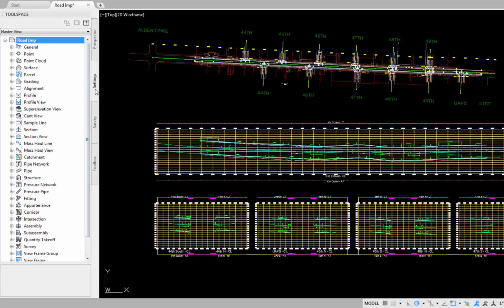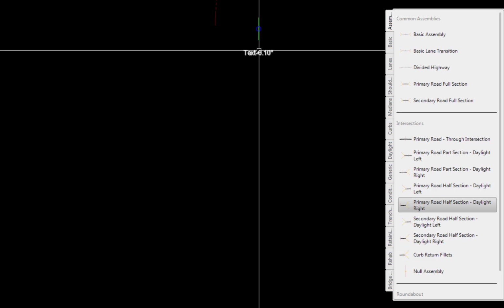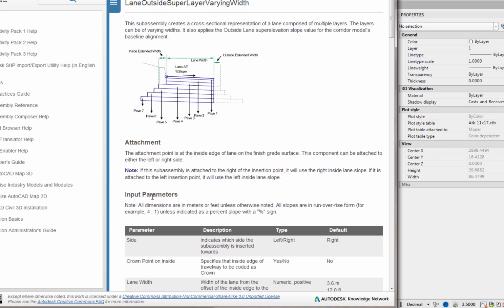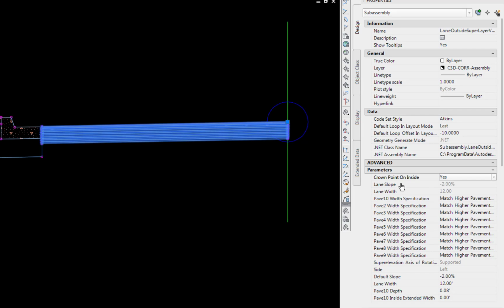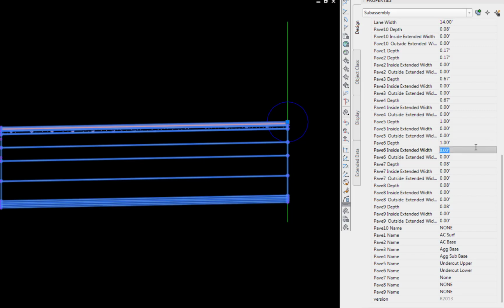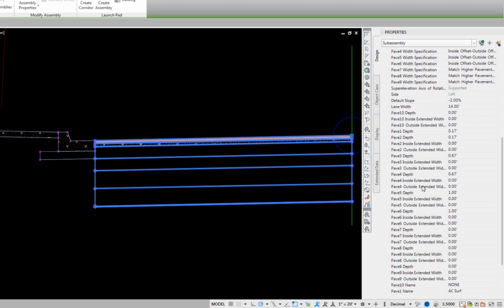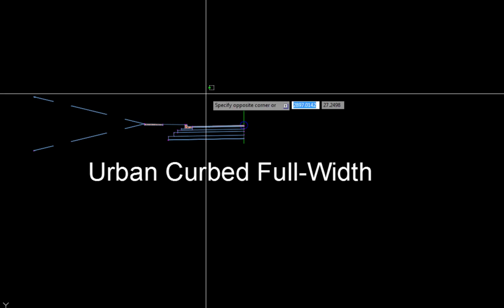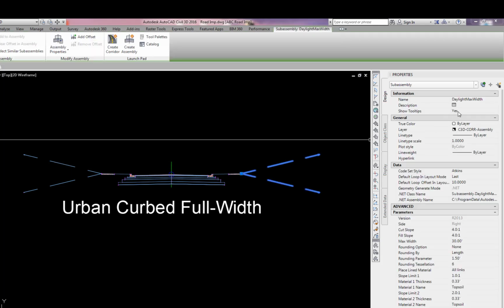37 RD 6A Corridor Assemblies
A. Default Road Assembly Settings
B. Create Assembly
C. Attach Road Sub-Assemblies to One Side
D. View and Modify Sub-Assembly Parameters
E. Mirror Assembly